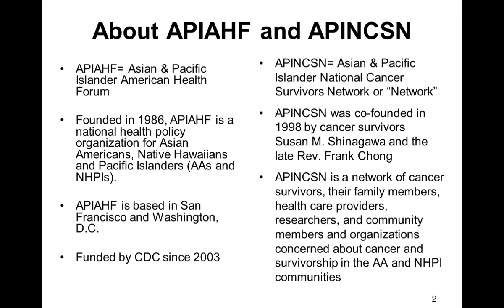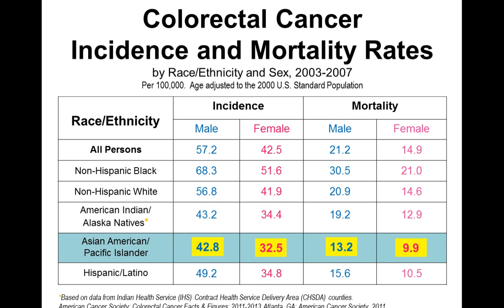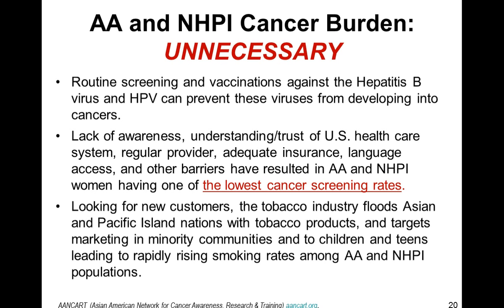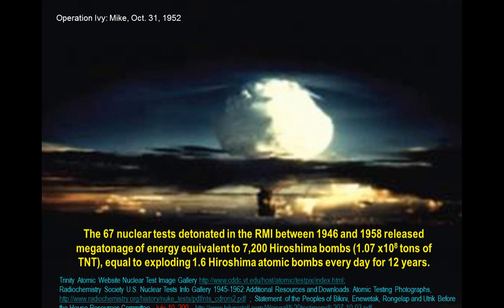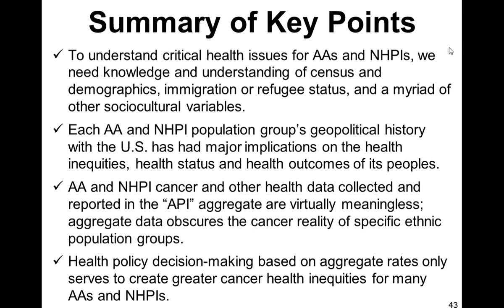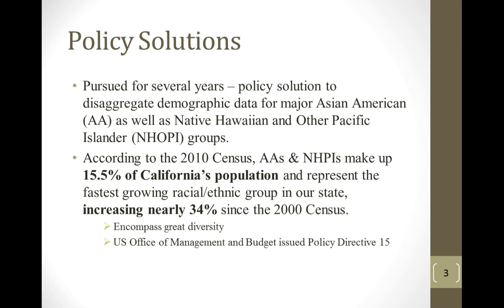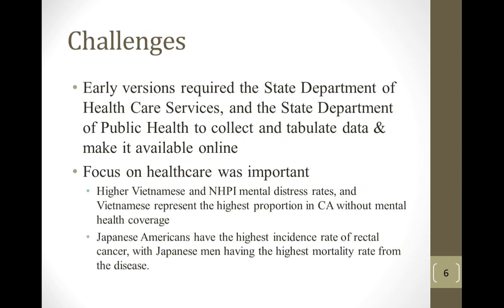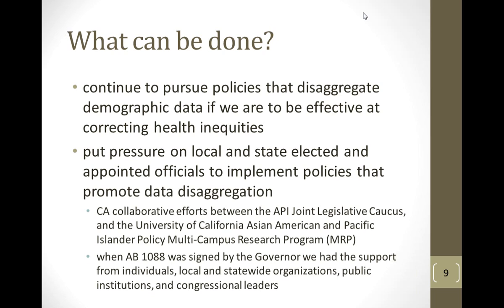Webinar: Cancer, Data, and Policy Issues for AAs and NHPIs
This is a recording of our Cancer, Data, and Policy Issues for AAs and NHPIs webinar presented on January 25, 2012 from 3:00 -- 4:00PM PST. This webinar gives you an opportunity to:
• Learn AA and NHPI census and demographic information,
• Gain insight on the data collection bill, AB 1088 and how it helps to support the critical need for ethnic-specific data on AAs and NHPIs.

This webinar was presented by Mr. Zul Surani and Assemblymember Mike Eng.

Zul Surani is currently the National Advisory Council Chair of the Asian & Pacific Islander Cancer Survivors Network (APINCSN). He has served as a public health administrator, consultant and ardent advocate in disease prevention and access to care for over a decade. Since 2000, he has been the partnership program coordinator in the Southern California Office of The National Cancer Institute's Cancer Information Service of California (CIS). Mr. Surani is also a co-founder of Saath, an organization serving South Asians who have cancer in areas of support, navigation, prevention and early detection.

Assemblyman Mike Eng represents the 49th Assembly District in the San Gabriel Valley of Southern California.  He is the Chair of the Assembly Banking and Finance Committee and formerly chaired the Assembly Select Committee on Hate Crimes.  After graduating from UCLA School of Law he established a law firm for low income Asian and Latino immigrants. He taught the nation's first class on Asian Americans and the Law.  He also helped produce an instructional video on how to become a US citizen which became the basis for an Emmy winning TV series. Assemblymember Eng has promulgated legislative reports on AA and NHOPI disparities in health, mental health, and education. Mike previously served as Councilman and Mayor in the City of Monterey Park.